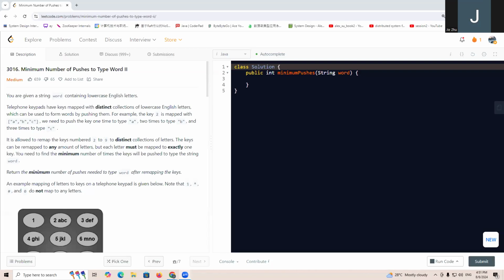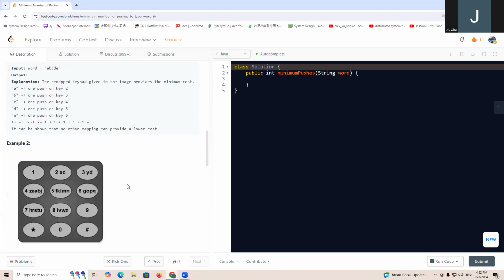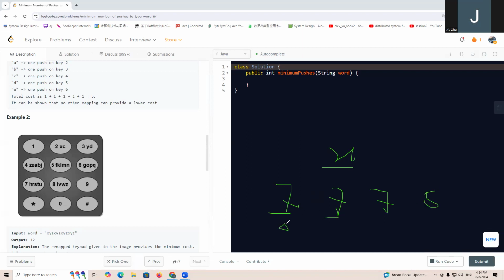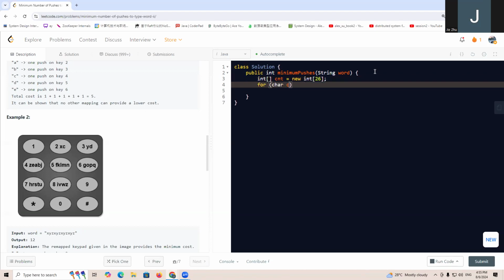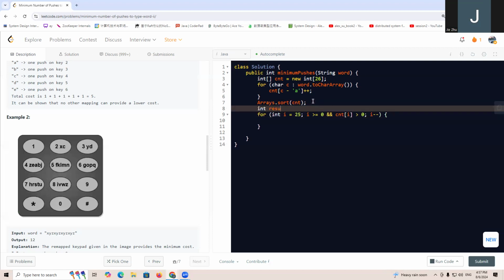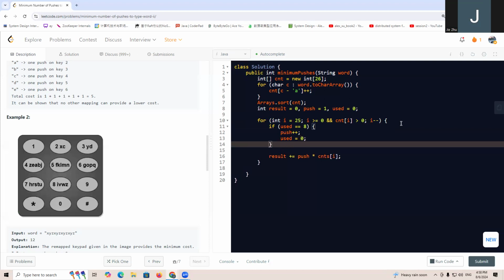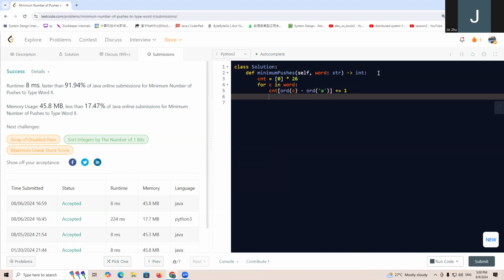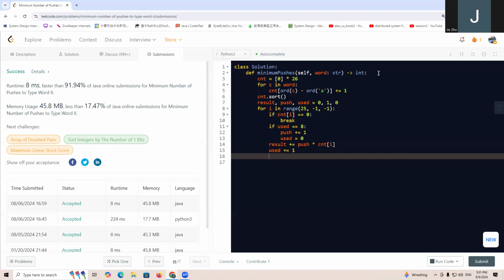3016. Minimum Number of Pushes to Type Word II